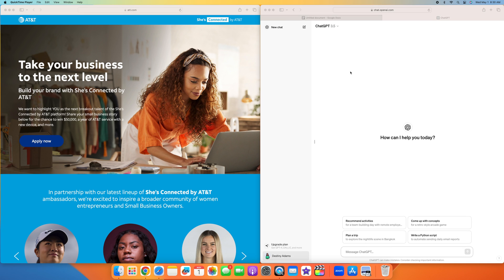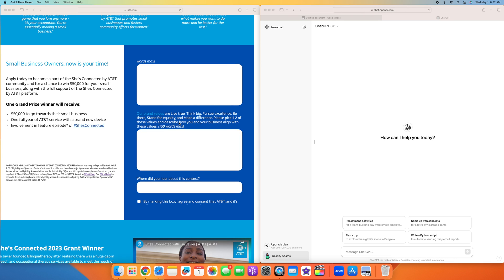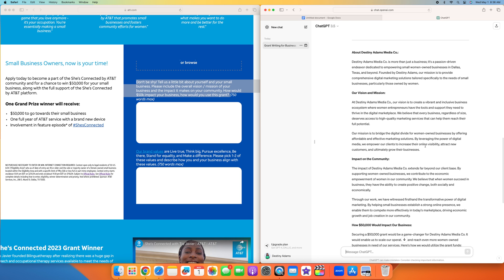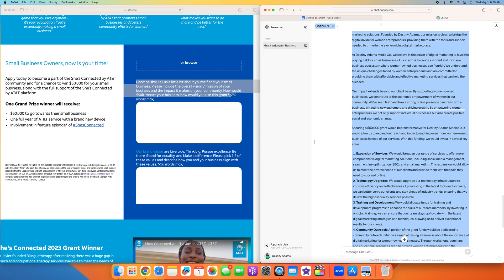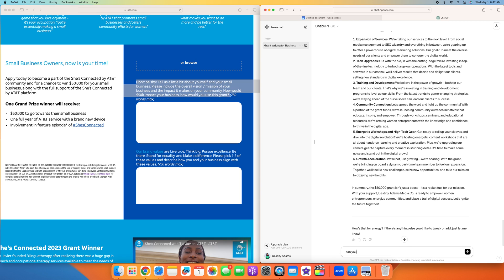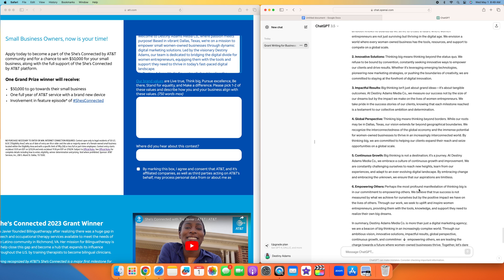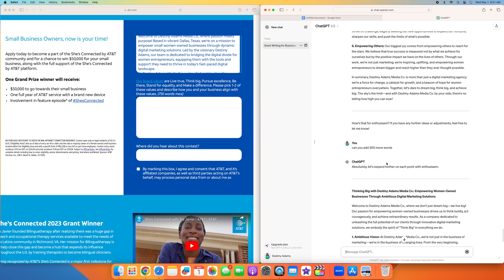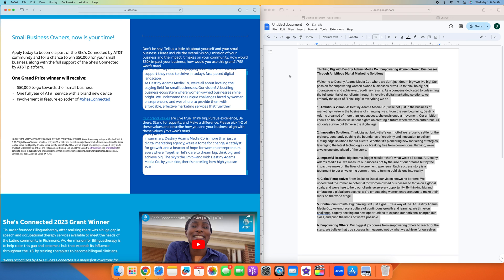How To Complete Grant Applications With ChatGPT | Apply For BUSINESS Grants With These Easy Steps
In this video, I will be showing you how to apply and complete grants applications with ChatGPT. This is an easy step by step method that anyone can follow. I will show you how to prompt ChatGPT to act as a grant writer, how to change the tone of voice and how to get the correct word count.

○Business Credit, Business Plan Template and How To Start An Online Business eBook:

CAMERA GEAR USED:
○ Camera For Sit Down Videos: Canon 90D
○ Camera For Vlogging: Sony ZV-E10
○ Camera For IG Photos: Canon G7x Mark II
○ Additional Travel/Car Vlog Camera: GoPro Hero 8
○ Camera Tripod
○ Neewer 18 inch Ringlight

○ Amazon Store